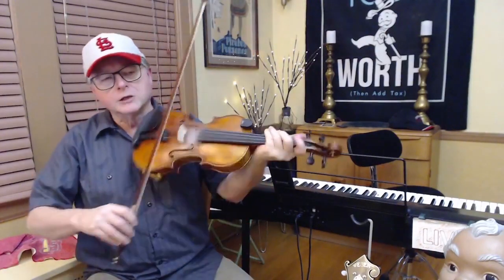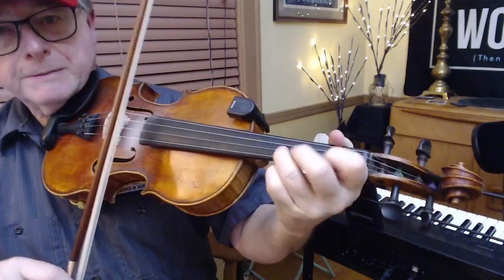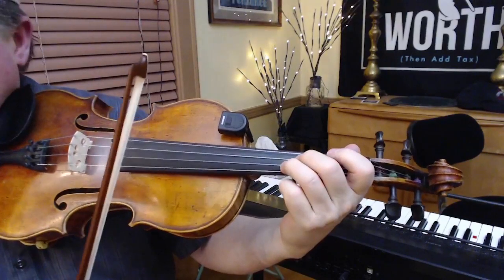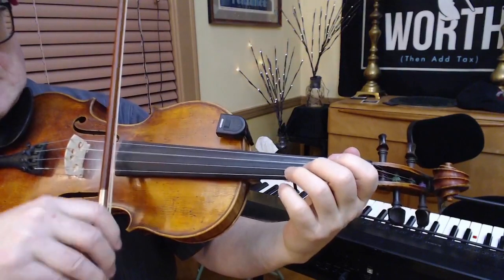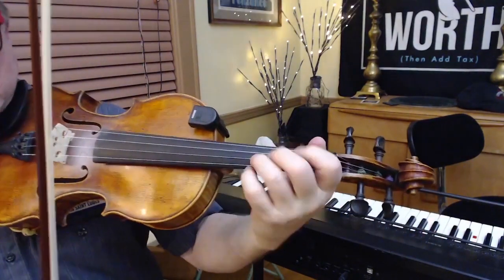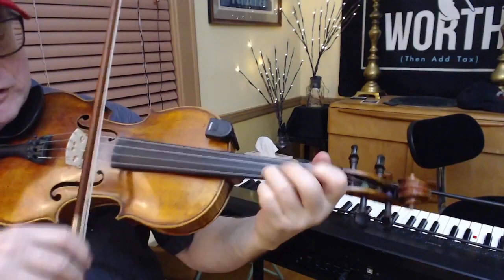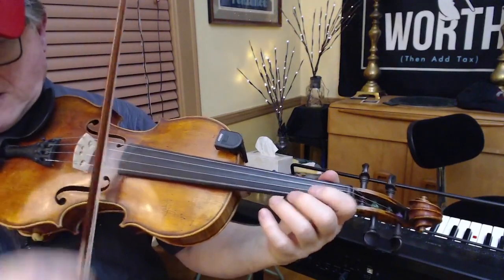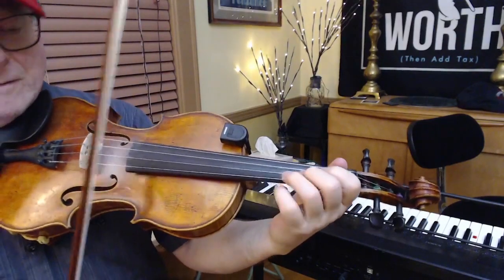Run Down Boot - Fiddle Lesson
Here's an accessible little ditty in the key of D called Run Down Boot. This one is from Illinois by way of my buddy Don Coleman. It appears in the Dear Old Illinois tune book attributed to a fiddler name Pete Priest.